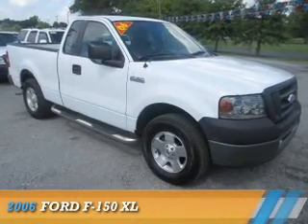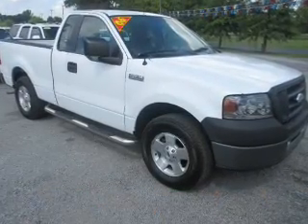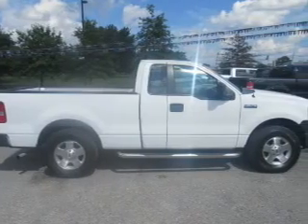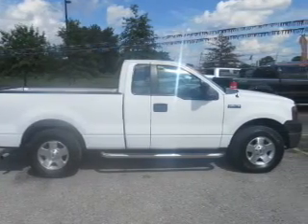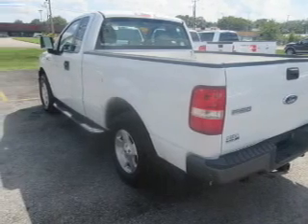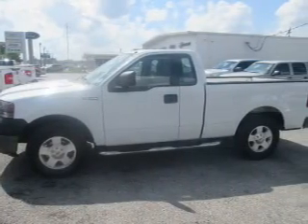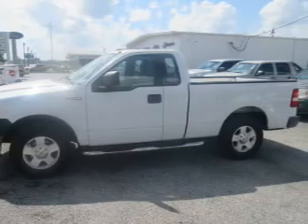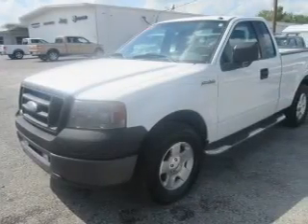2006 Ford F-150 15686M - Mt Carmel IL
Year: 2006
Make: Ford
Model: F-150
Trim: XL
Engine: 4.2 liter 6 Cylindercylinder
Transmission: Automatic
Color: White
Mileage: 99025
Address:
1422 W 9th St
Mt Carmel, IL 62863
VIN:1FTRF12236NB26312